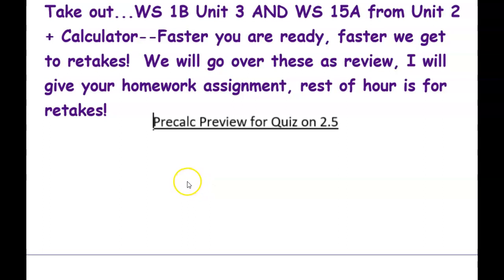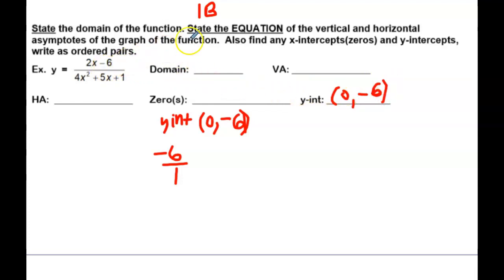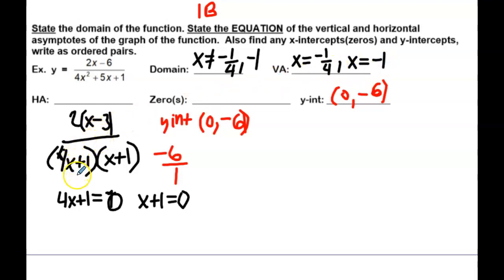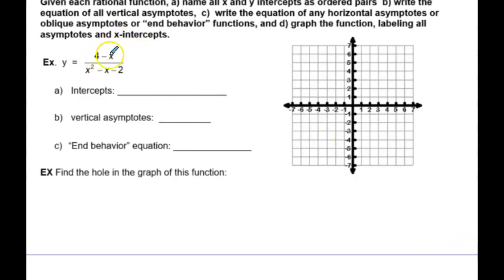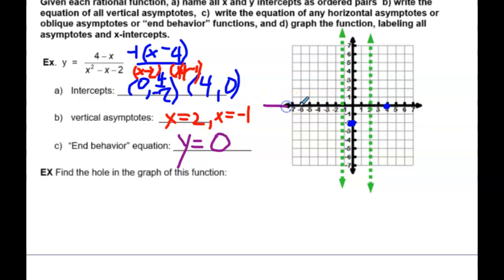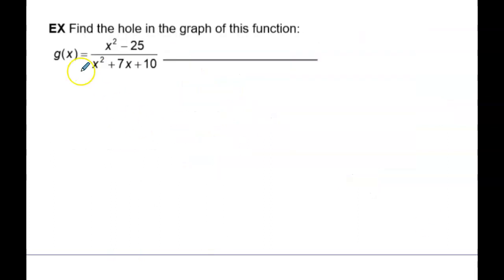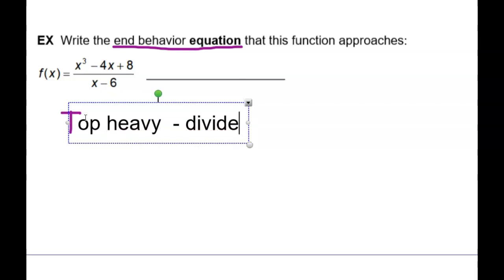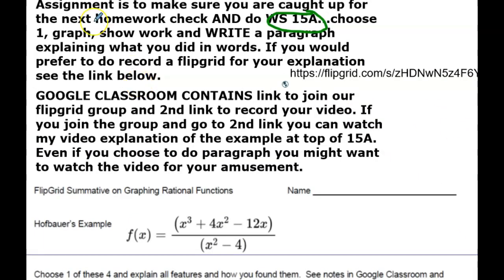Rev of Rational Functions WS 1B 11.10.21